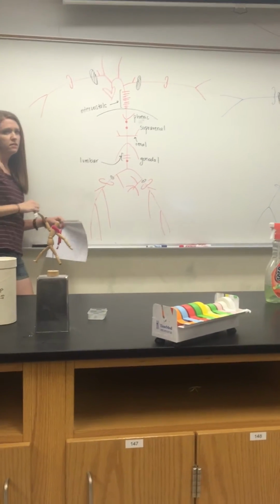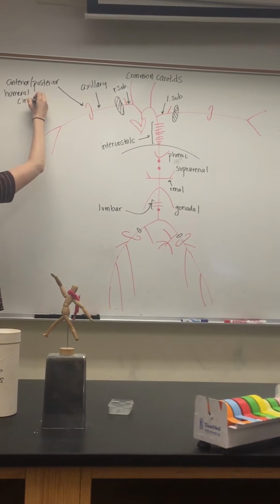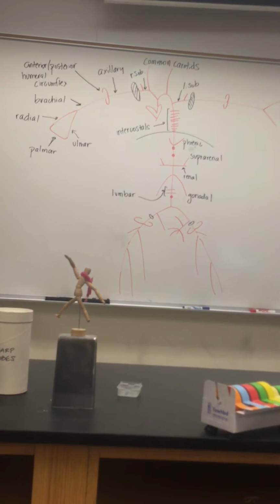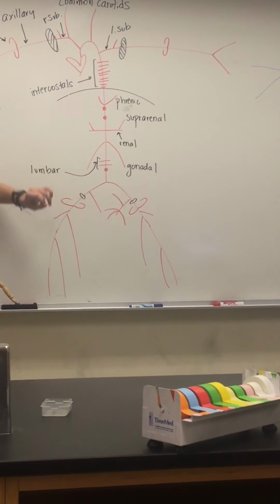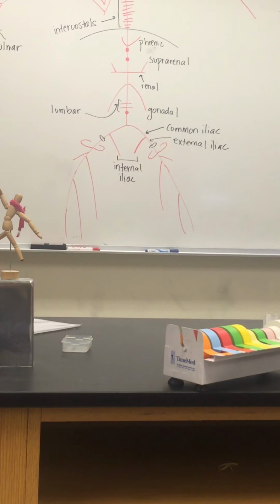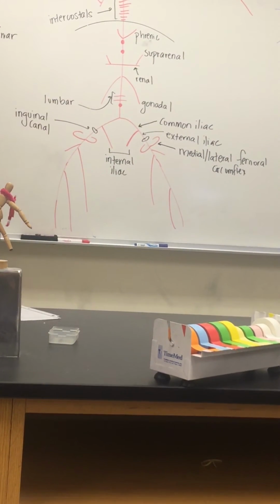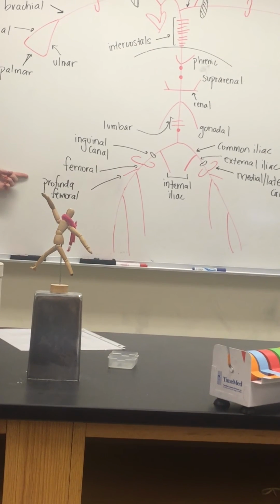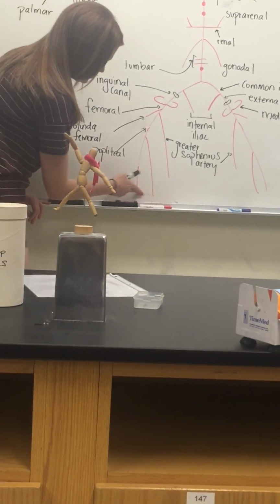Artery diagram physio